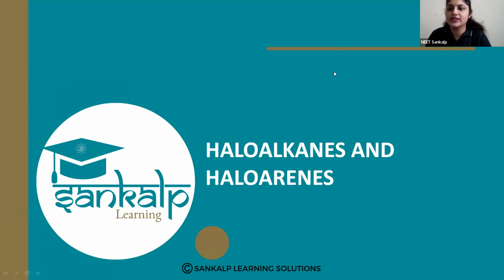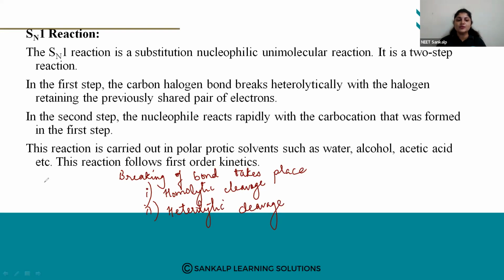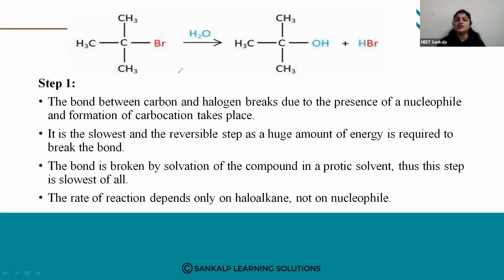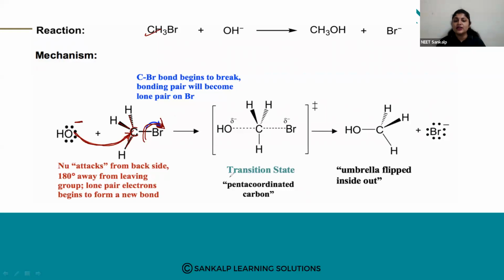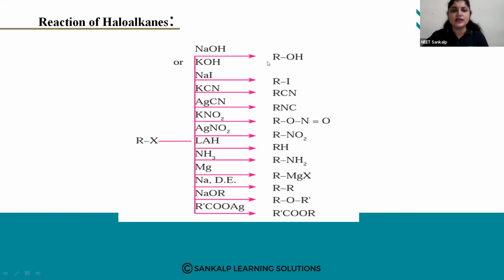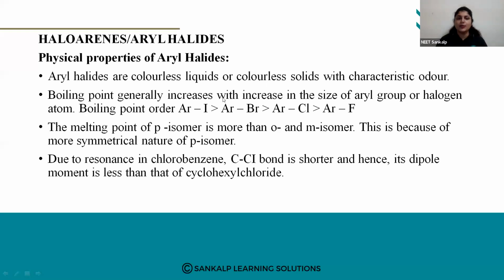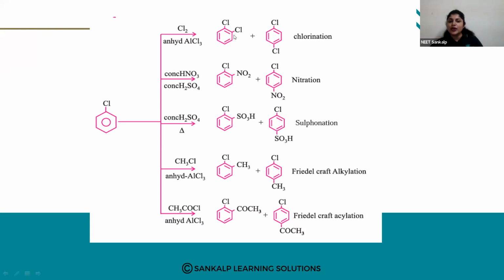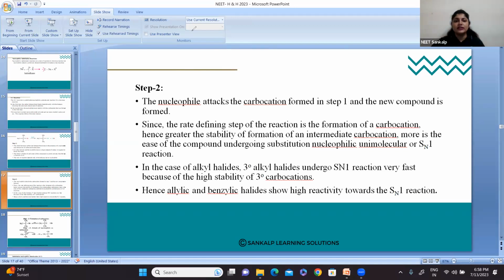Nucleophilic Substances Reactions and Reactions of Haloalkanes